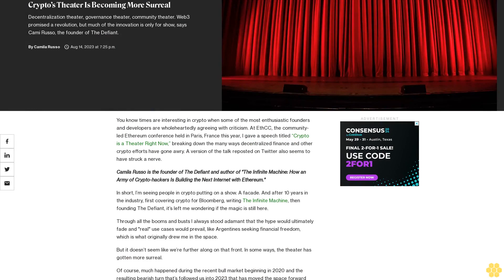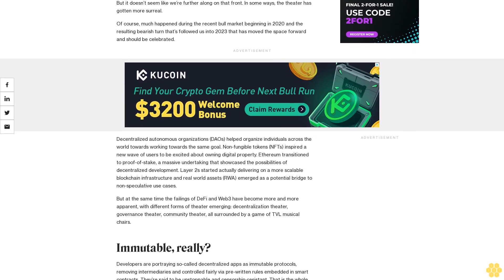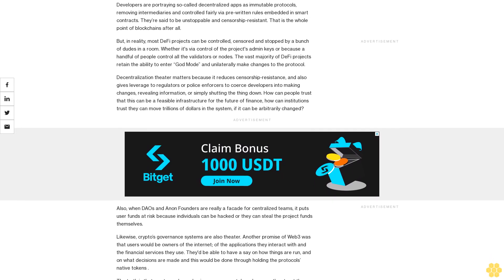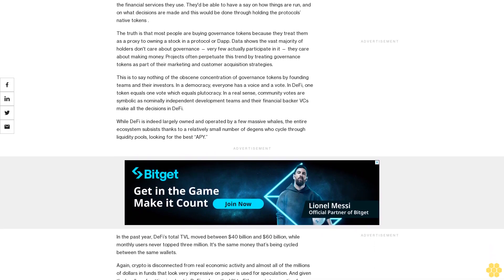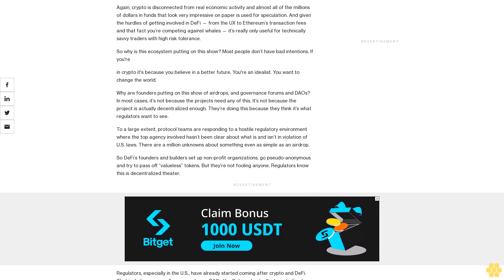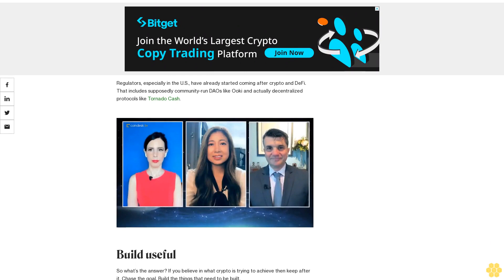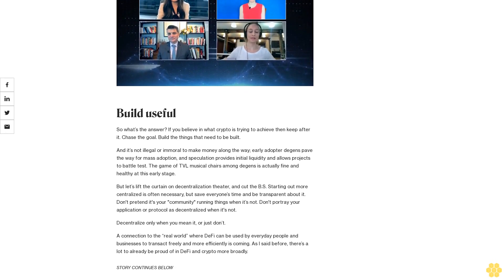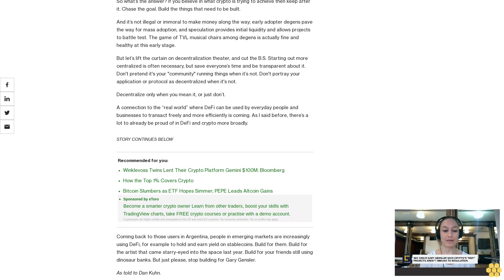Crypto’s Theater Is Becoming More Surreal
Decentralization theater, governance theater, community theater. Web3 promised a revolution, but much of the innovation is only for show, says Cami Russo, the founder of The Defiant.

You know times are interesting in crypto when some of the most enthusiastic founders and developers are wholeheartedly agreeing with criticism. At EthCC, the community-led Ethereum conference held in Paris, France this year, I gave a speech titled “Crypto is a Theater Right Now,” breaking down the many ways decentralized finance and other crypto efforts have gone awry. A version of the talk reposted on Twitter also seems to have struck a nerve.

Camila Russo is the founder of The Defiant and author of "The Infinite Machine: How an Army of Crypto-hackers Is Building the Next Internet with Ethereum."

In short, I’m seeing people in crypto putting on a show. A facade. And after 10 years in the industry, first covering crypto for Bloomberg, writing The Infinite Machine, then founding The Defiant, it’s left me wondering if the magic is still here.

Through all the booms and busts I always stood adamant that the hype would ultimately fade and "real" use cases would prevail, like Argentines seeking financial freedom, which is what originally drew me in the space.

But it doesn’t seem like we’re further along on that front. In some ways, the theater has gotten more surreal.

Of course, much happened during the recent bull market beginning in 2020 and the resulting bearish turn that’s followed us into 2023 that has moved the space forward and should be celebrated.

Decentralized autonomous organizations (DAOs) helped organize individuals across the world towards working towards the same goal. Non-fungible tokens (NFTs) inspired a new wave of users to be excited about owning digital property. Ethereum transitioned to proof-of-stake, a massive undertaking that showcased the possibilities of decentralized development. Layer 2s started actually delivering on a more scalable blockchain infrastructure and real world assets (RWA) emerged as a potential bridge to non-speculative use cases.

But at the same time the failings of DeFi and Web3 have become more and more apparent, with different forms of theater emerging: decentralization theater, governance theater, community theater, all surrounded by a game of TVL musical chairs.

Immutable, really?.

Developers are portraying so-called decentralized apps as immutable protocols, removing intermediaries and controlled fairly via pre-written rules embedded in smart contracts. They’re said to be unstoppable and censorship-resistant. That is the whole point of blockchains after all.

But, in reality, most DeFi projects can be controlled, censored and stopped by a bunch of dudes in a room. Whether it's via control of the project's admin keys or because a handful of people control all the validators or nodes. The vast majority of DeFi projects retain the ability to enter “God Mode” and unilaterally make changes to the protocol.

Decentralization theater matters because it reduces censorship-resistance, and also gives leverage to regulators or police enforcers to coerce developers into making changes, revealing information, or simply shutting the thing down. How can people trust that this can be a feasible infrastructure for the future of finance, how can institutions trust they can move trillions of dollars in the system, if it can be arbitrarily changed?

Also, when DAOs and Anon...